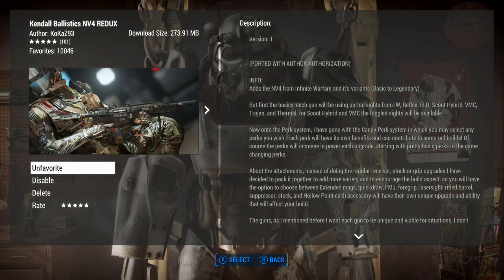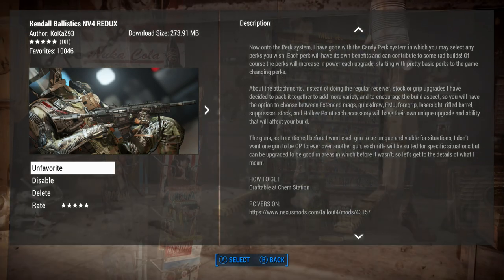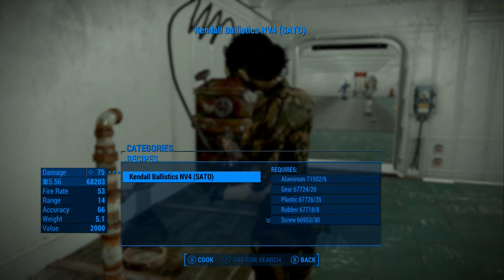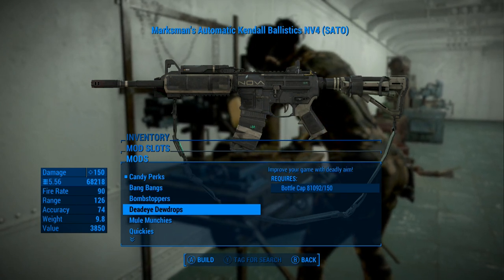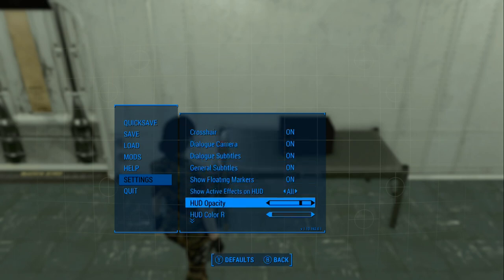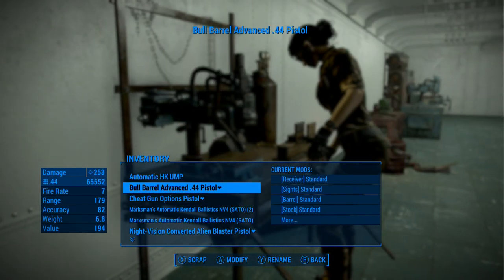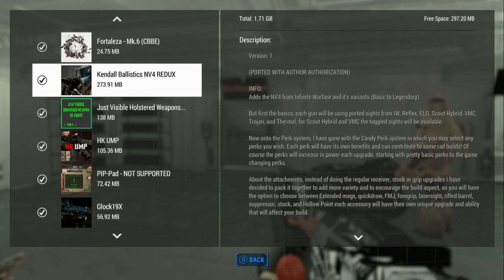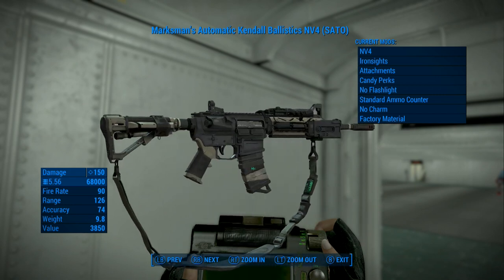Fallout 4 (mods) - Jenny - Spotlight On: Kendall Ballistics NV4 REDUX